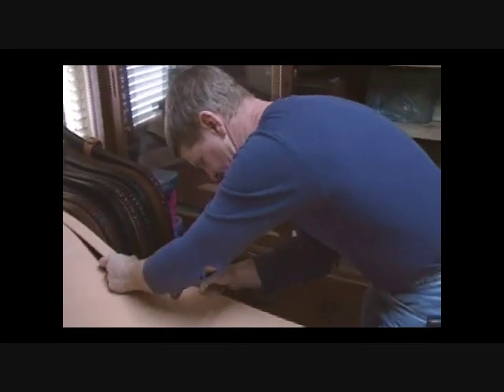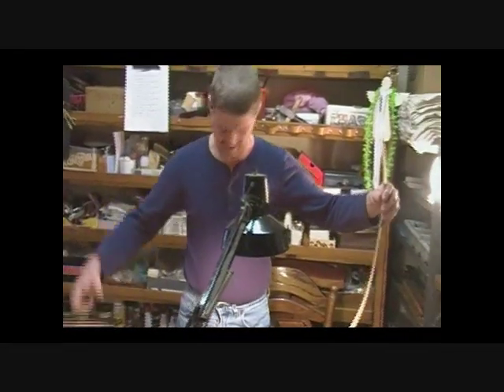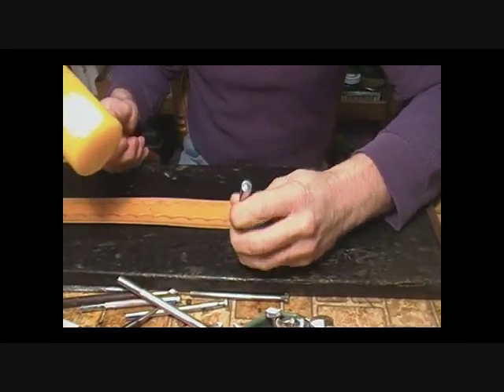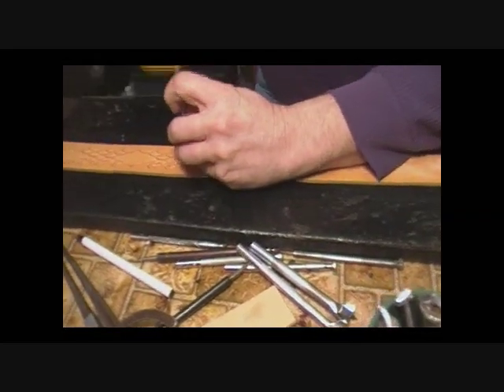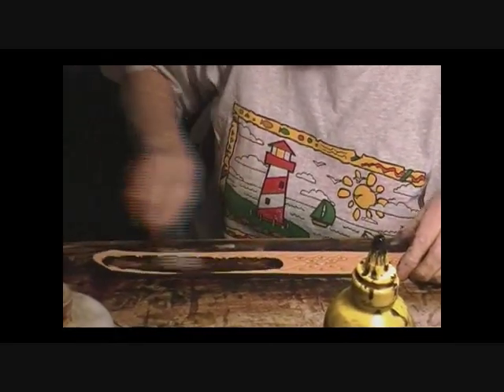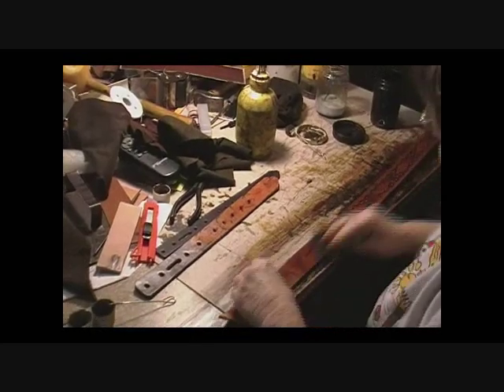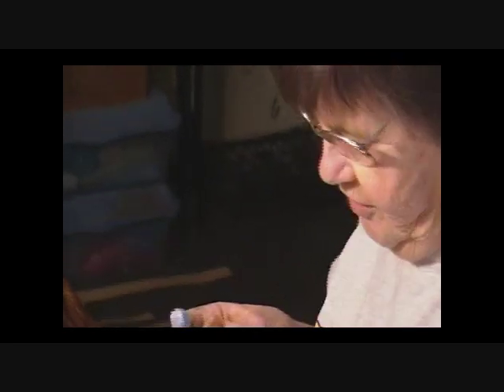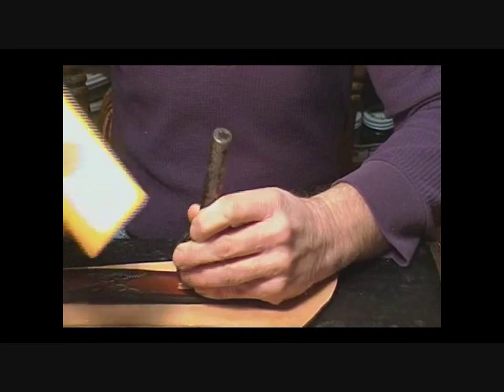How Its Made: Belts.wmv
How to make a leather belt - Welcome video How it's Made. A complete hand stamped leather belt made from scratch - we start with cutting the belts out of the hide, tool them, dye them, and add the hardware and holes. Please check out our webpage (currently underconstruction) for our great products. jljustleather.com